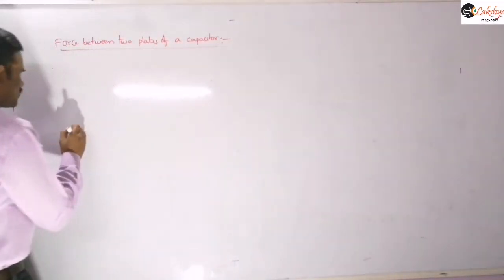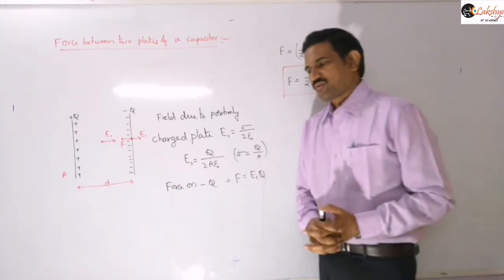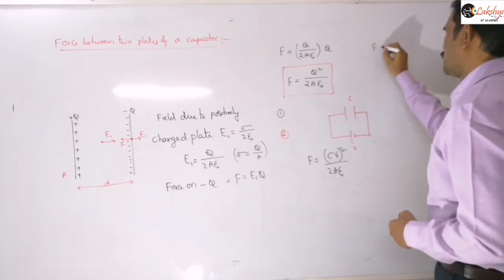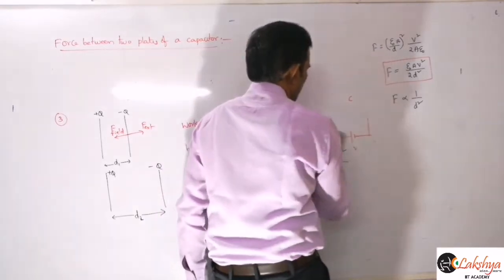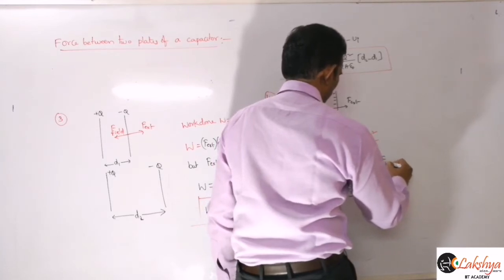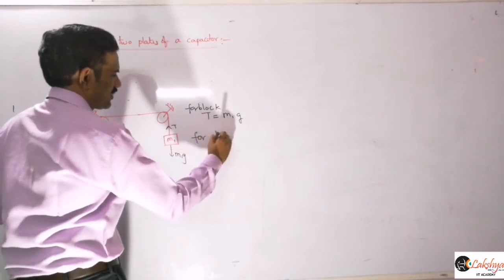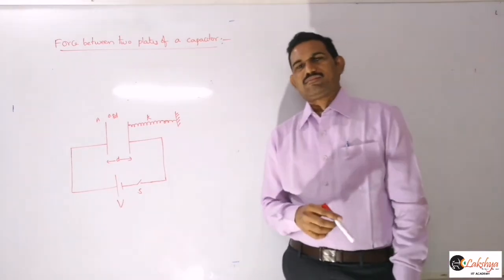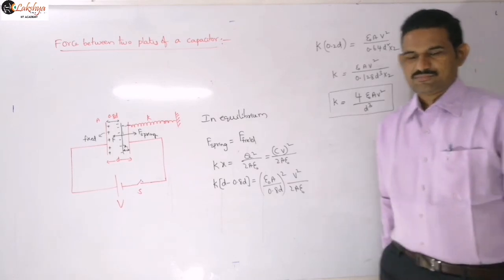Capacitors, Lecture-11, Force between two plates of a capacitor